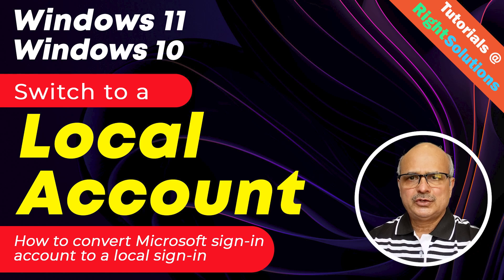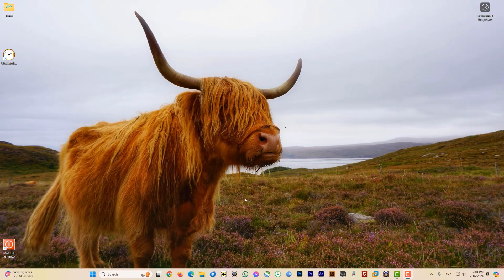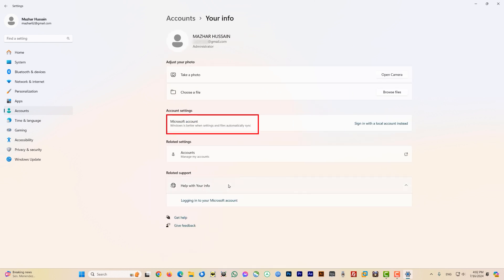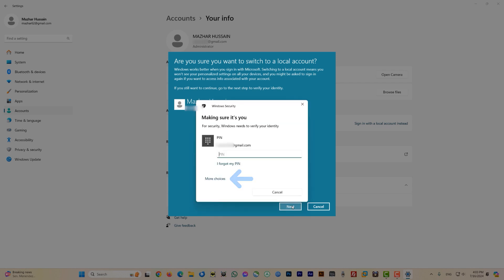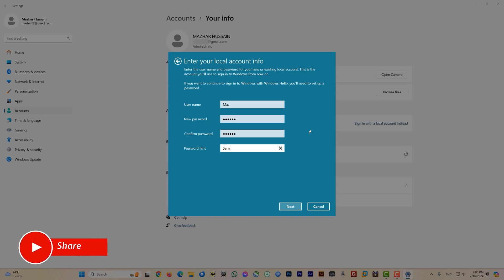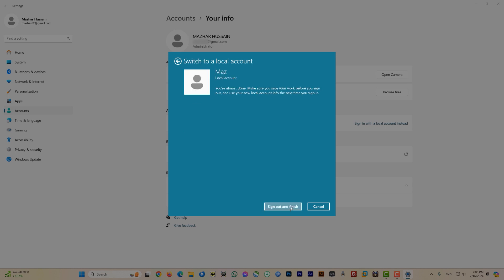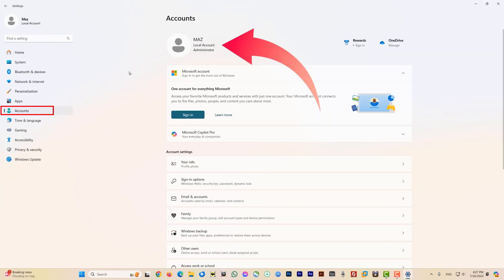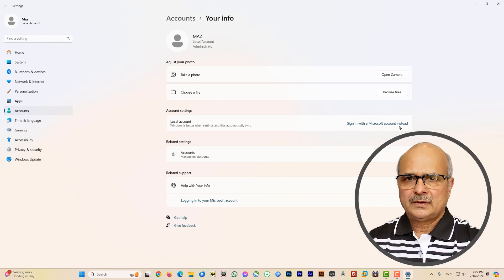How to Switch to a Local Account From a Microsoft sign in Account on Windows 11 & Windows 10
Transforming From A Microsoft Sign In To A Local Account On Windows 11: Step-by-step Guide.
 in this video I will show you how easily you can convert your existing Microsoft account to a local account in just a few steps.

00:00 Introduction
00:36 Switch to a Local Account
03:17 New Sign in Account
04:10 Thanks for watching - Subscribe
All-In-One Multi Operating System Bootable USB Drive